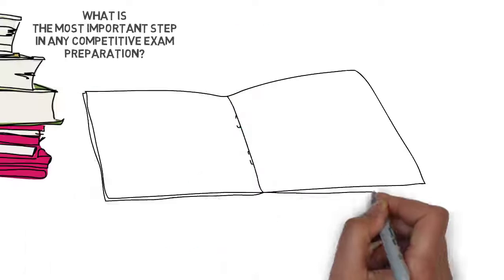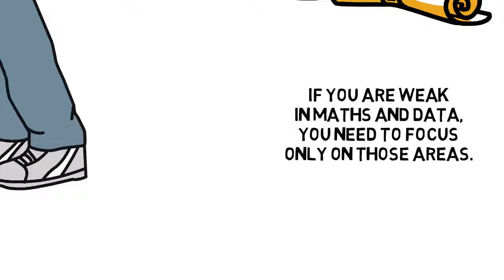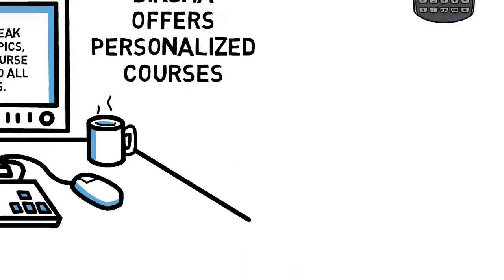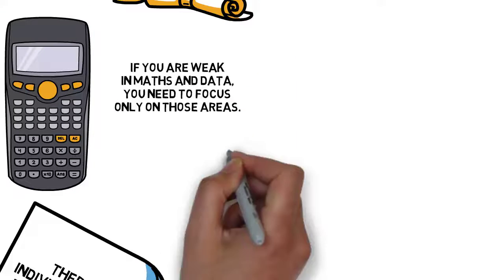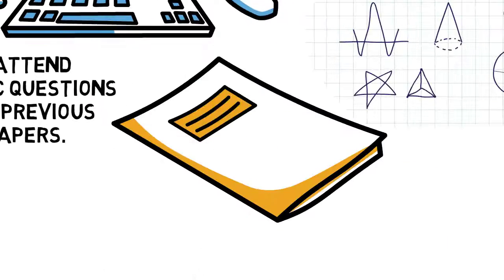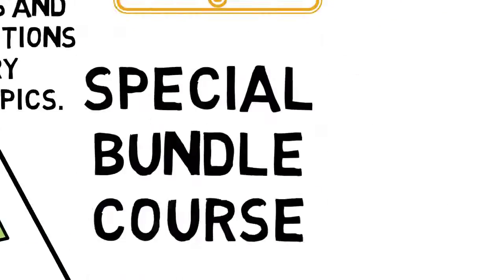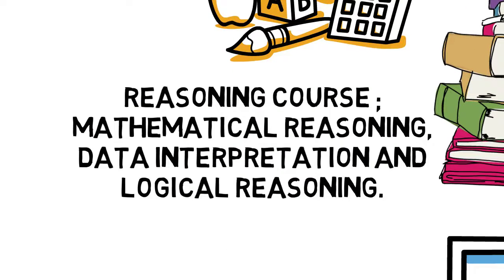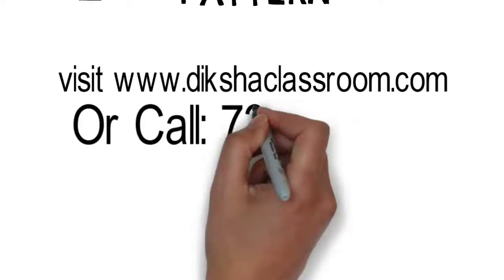BEST ONLINE COACHING APP FOR NTA NET/JRF PREPARATION | DIKSHA CLASSROOM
India's No. 1 online NTA NET/JRF coaching center is now providing Personalised Individual courses.
What is the most important step in any competitive exam preparation?
It's knowing your weak areas and working on it. For solving these individual problems Diksha is herewith an ideal solution.
If you are weak in maths and data, you need to focus only on those areas. If you are in all the topics, you need a course that caters to all topics.
Diksha offerers personalized courses in which you will get the option to select individual courses or complete topics.
There are individual courses for all 10 NTA NET paper 1 topics.
 Each course offers video classes covering the complete syllabus of the topic.
 Complete study materials are available in digital format.
 20+ sample tests with explanations
chance to attend individual topic questions from the  40 previous year question papers.
 500+ questions through sample tests and previous year questions from every individual topic.
 Helps to prepare and practice in an exact NTA NET pattern.
 Diksha also offers special bundle courses like Reasoning course, aptitude course, etc.
The reasoning course covers complete topics from mathematical reasoning, data interpretation, and logical reasoning.
Aptitude course covers teaching aptitude, research aptitude, and communication.
The medium of instruction is English.